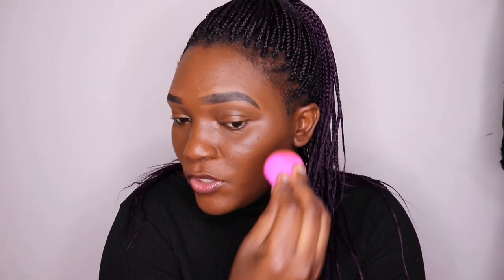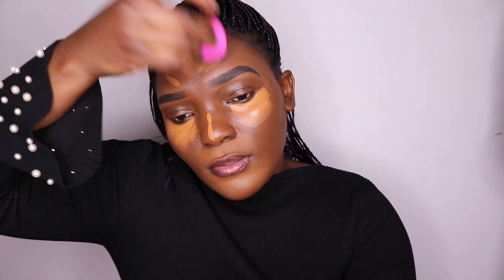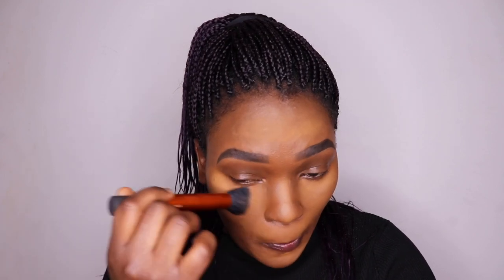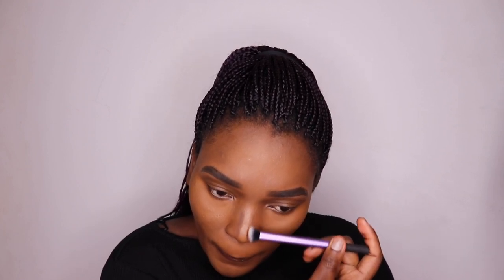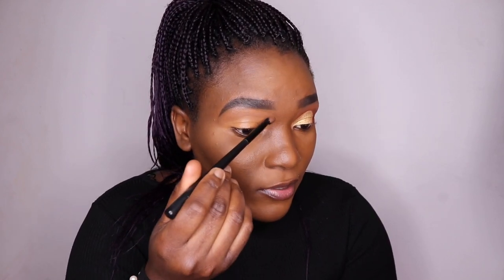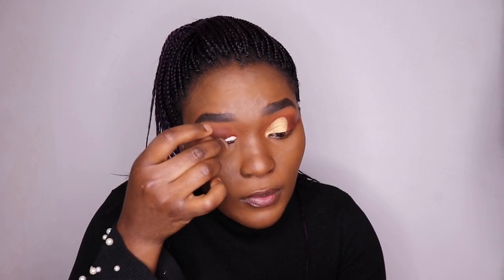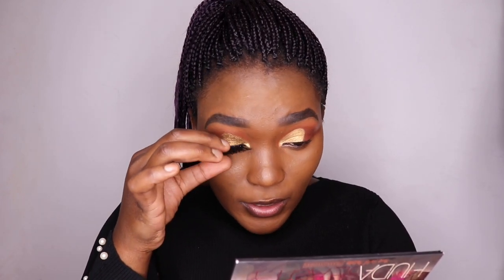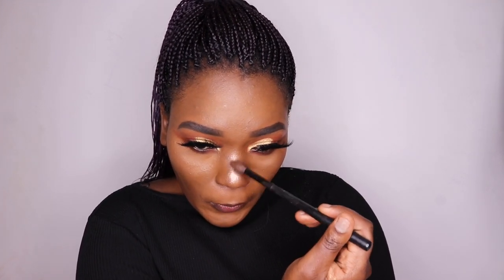SIMPLE CUT CREASE TUTORIAL